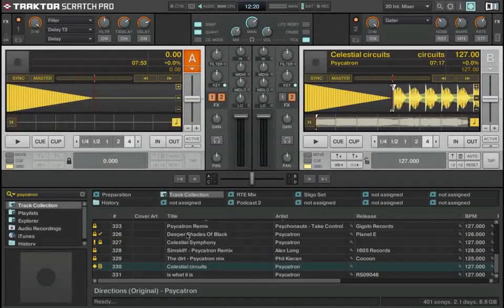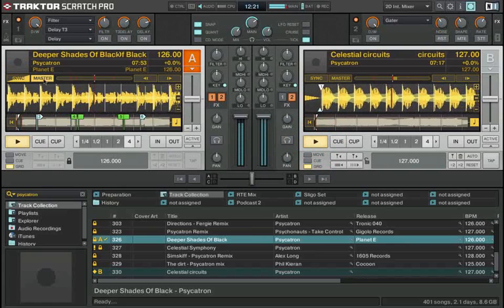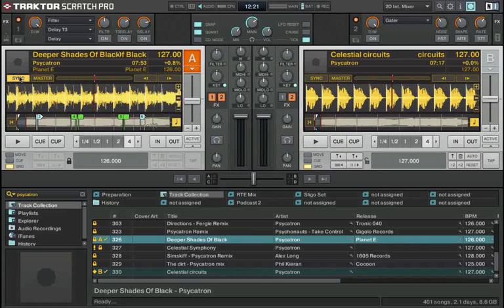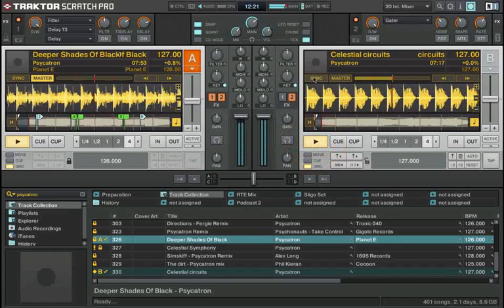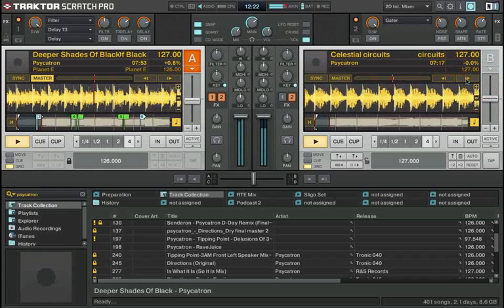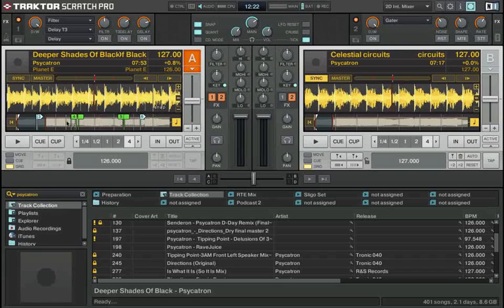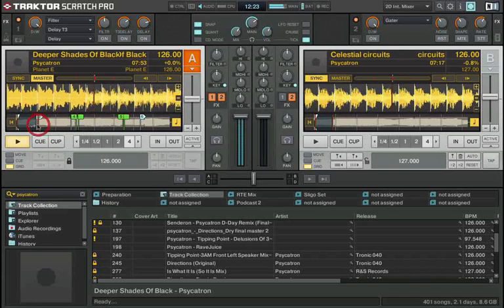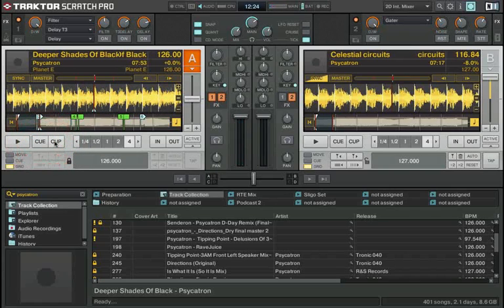8 Decks Part 2